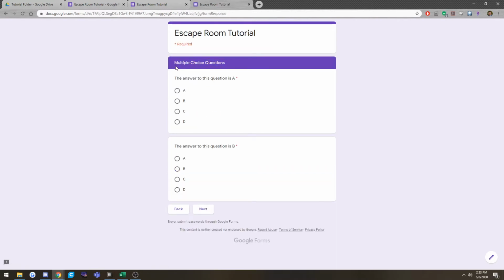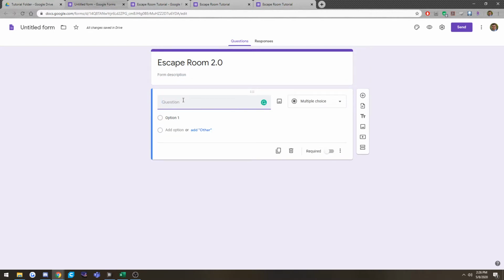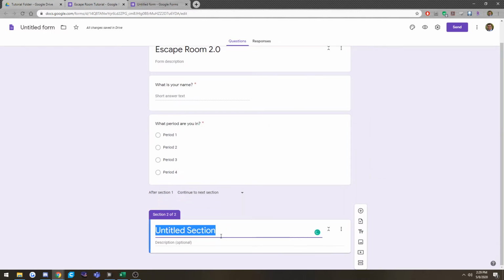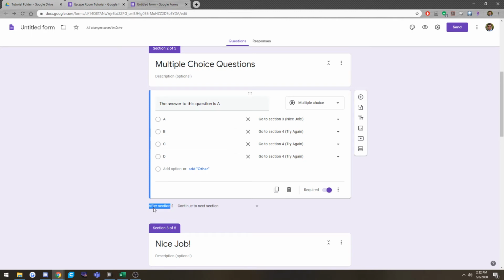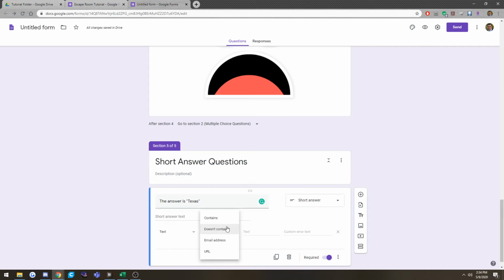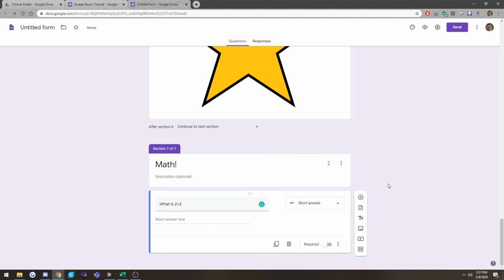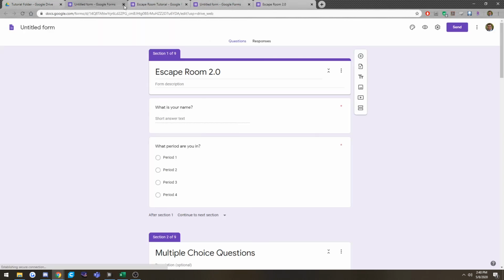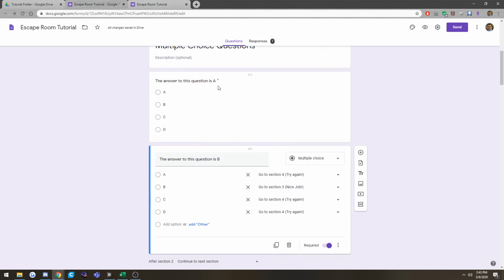Tutorial: Google Classroom Escape Room - Google Forms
In this video, I explain the process of creating an escape room in Google Classroom by using Google Forms.

One of the most important takeaways from this video comes at 18:45. If you have several multiple-choice questions on a single page, Google Forms will only pay attention to the FINAL QUESTION when it comes to determining if the page is correct or incorrect. Because of this, I strongly encourage you to limit the number of multiple-choice questions per section.